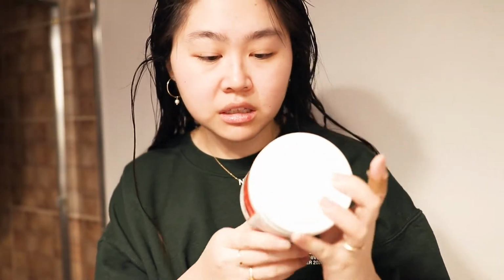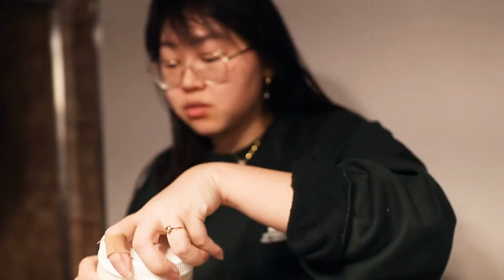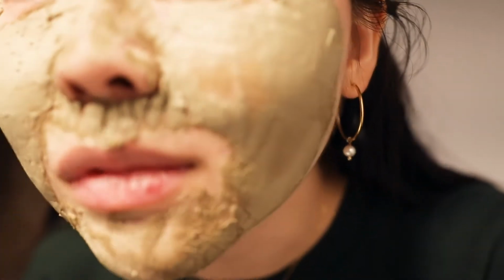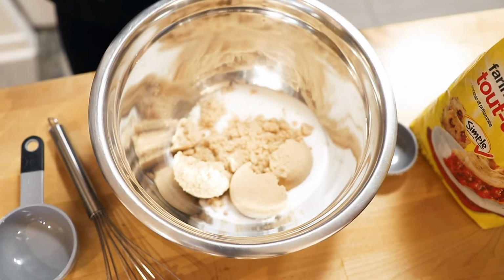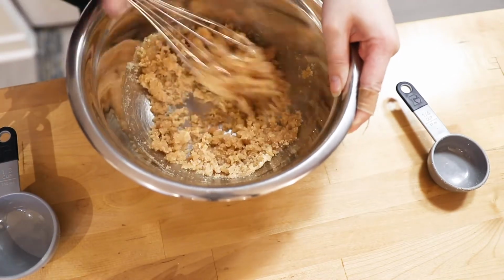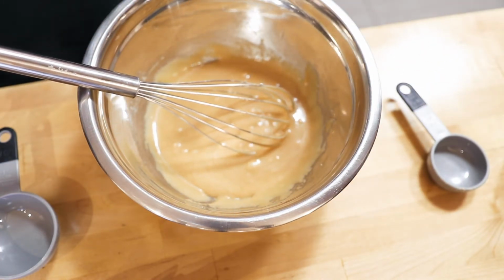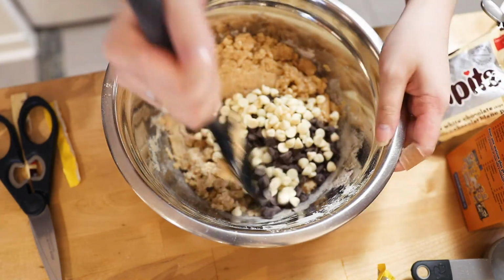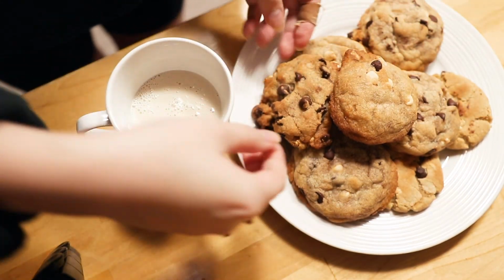i thought my finger was a carrot. | healing clay mask + baking cookies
Ingredients for 10 cookies:

½ cup granulated sugar
¾ cup brown sugar, packed
1 teaspoon salt
½ cup unsalted butter, melted
1 egg or half of a banana, mashed
1 teaspoon vanilla extract
1 ¼ cups all-purpose flour
½ teaspoon baking soda
4 oz of chocolate chips or chopped chocolate chunks